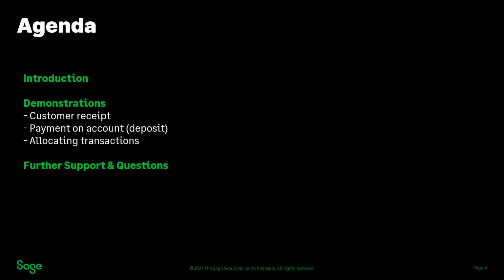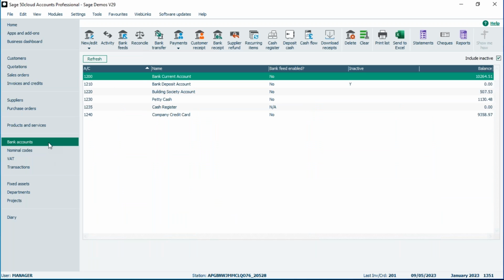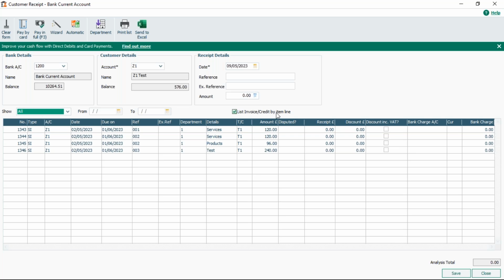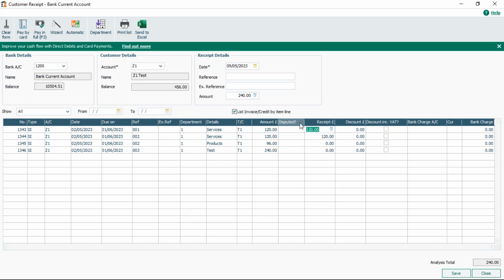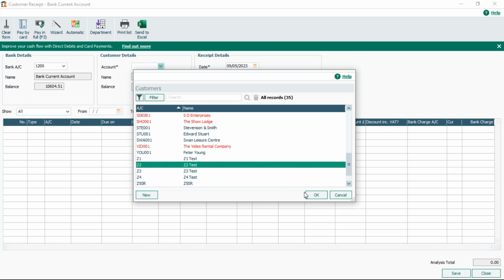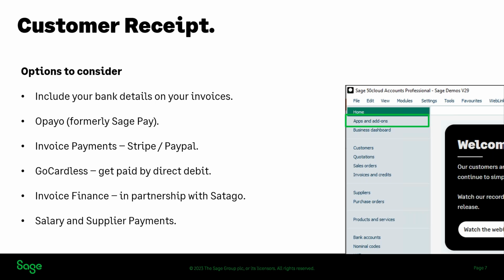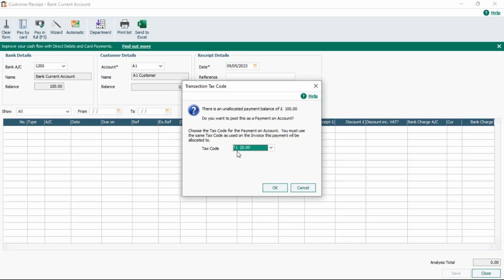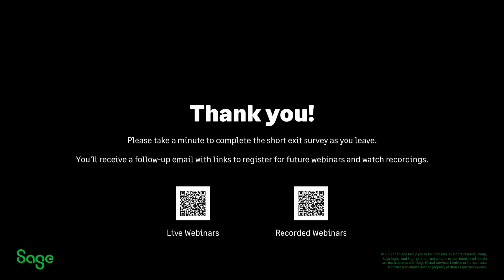Sage 50 Accounts (UK) - Customer receipt